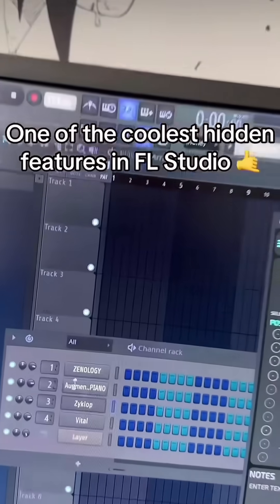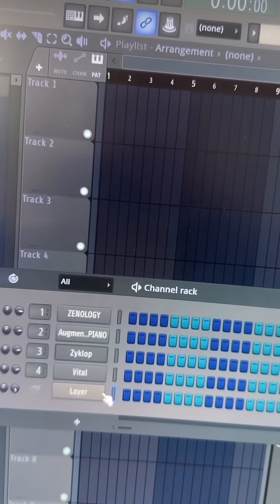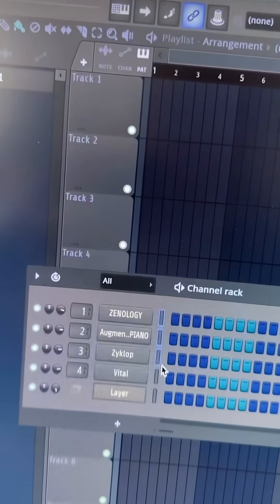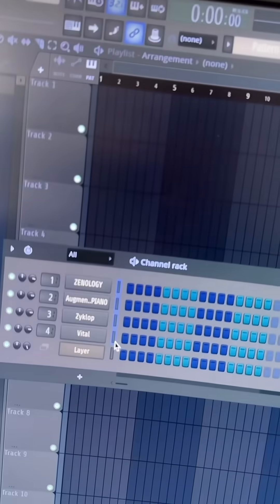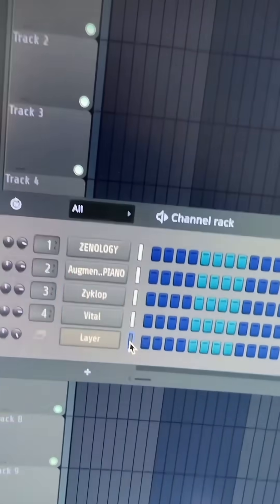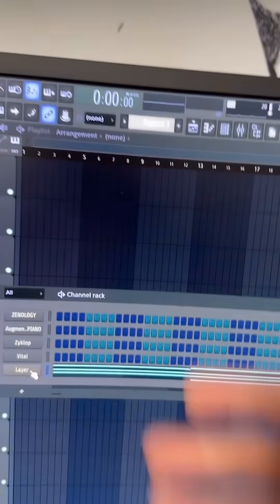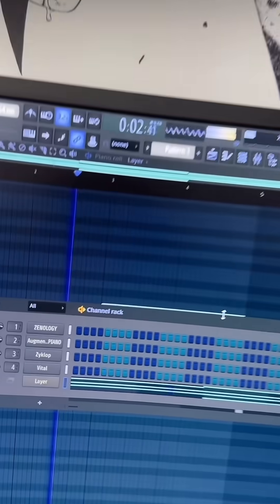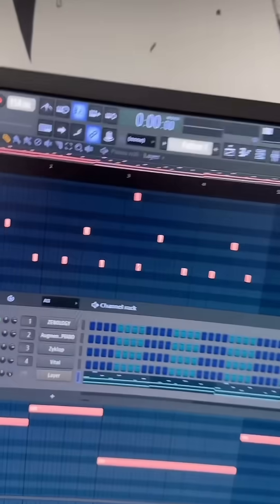🔥 The HIDDEN FL Studio Feature You Never Knew Existed! (Game Changer)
Most producers don’t even know this exists 👀
In this FL Studio tutorial, I’ll show you a hidden feature that can completely change your workflow — faster beats, cleaner mixes, and smoother ideas. Whether you’re a beginner or pro, this secret trick will level up your production instantly.

🎧 DAW: FL Studio
🎹 Producer: igotitbeats